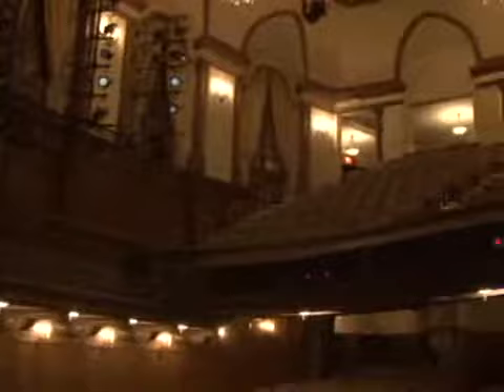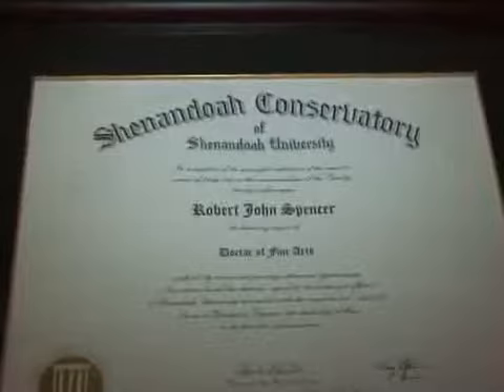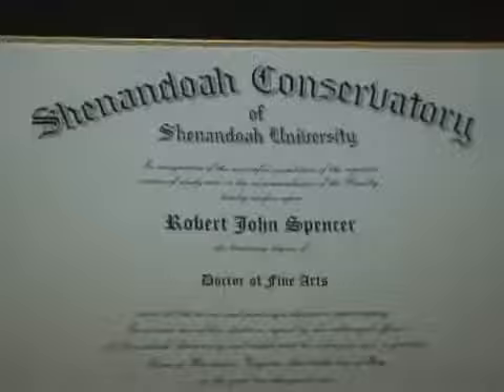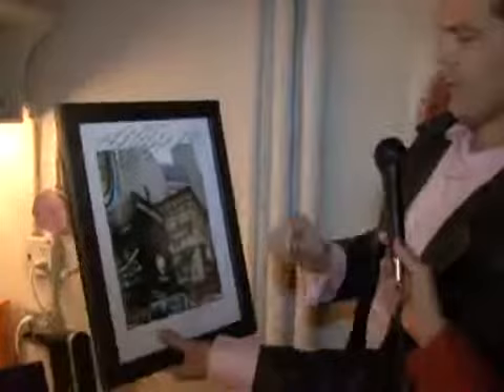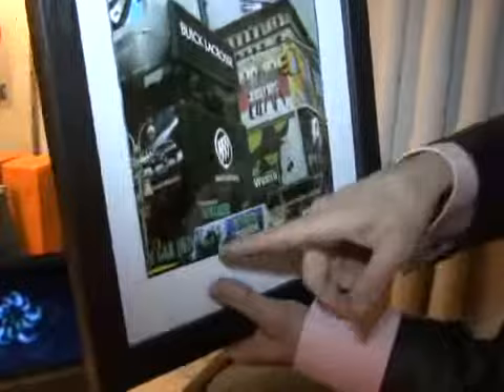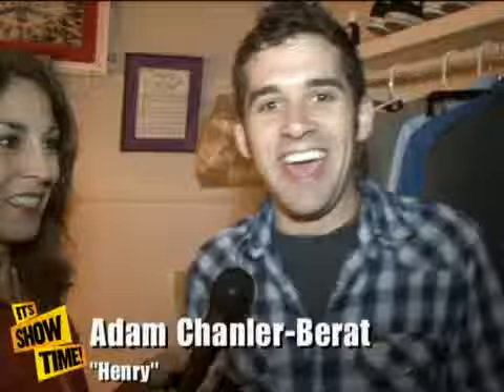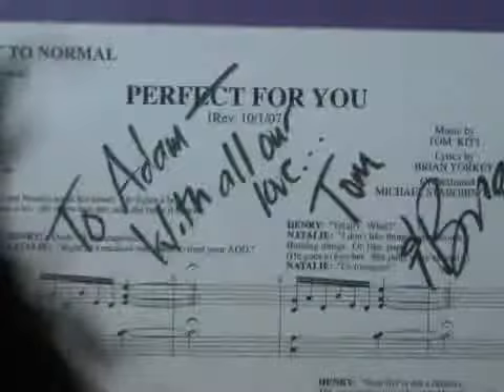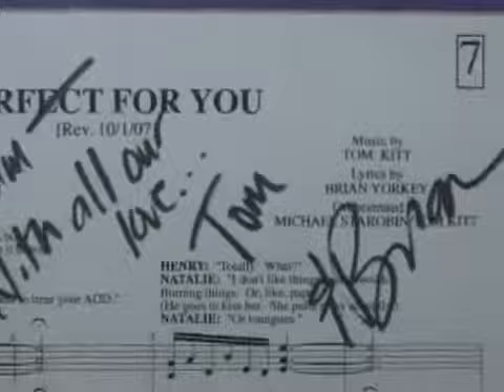Backstage: Next to Normal (2009)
Go backstage with the cast and crew of 'Next to Normal'. Valerie Smaldone leads a backstage video tour of the Tony-nominated show at the Booth Theatre.